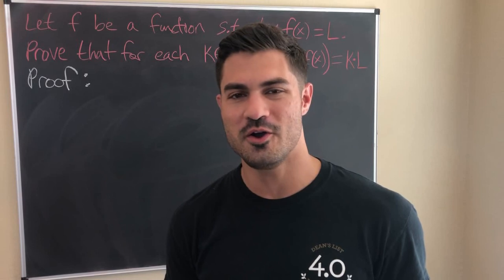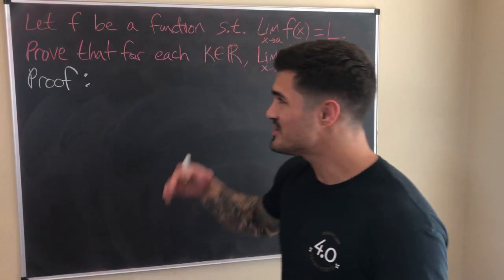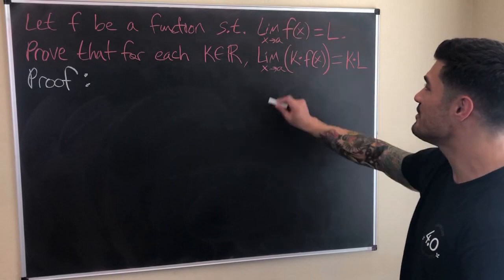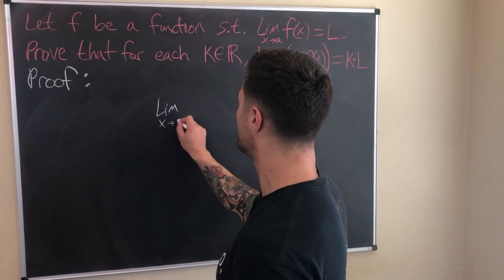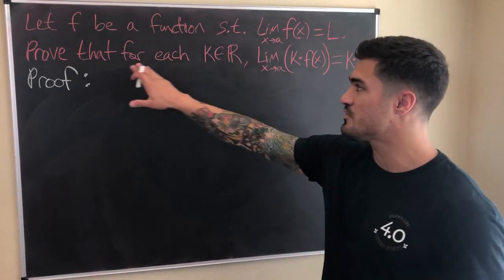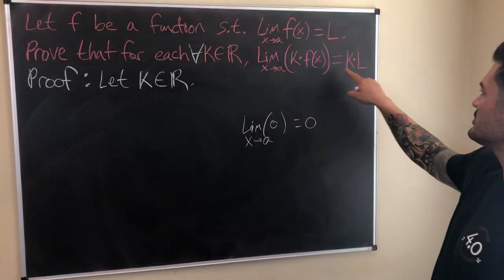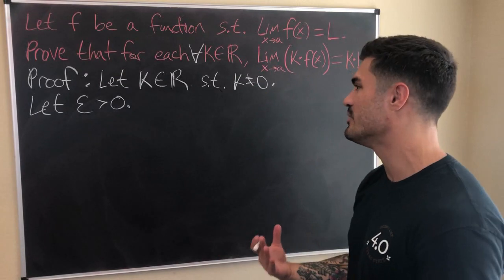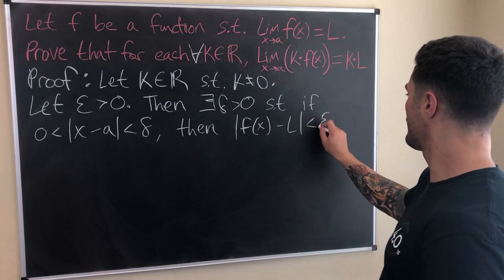Proving the Limit Laws | Part One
It's Friday! Time to relax with some fun proofs! I hope y'all enjoy this one! Keep flexin'!